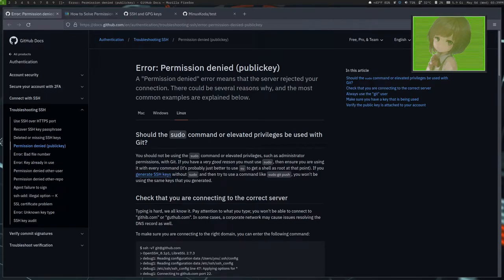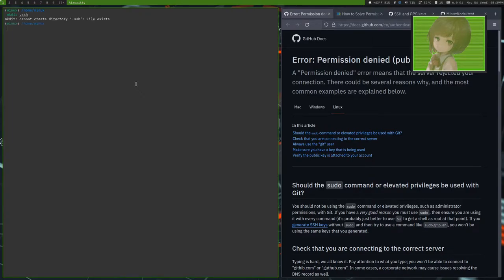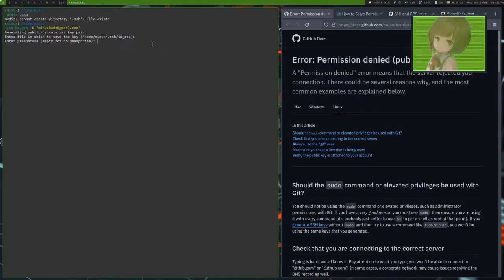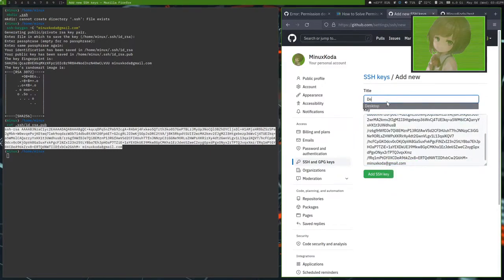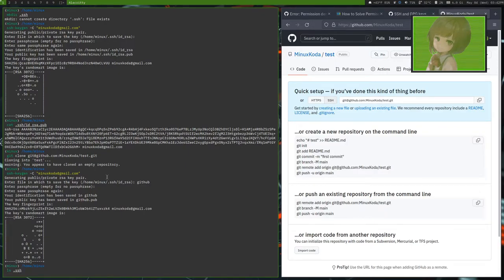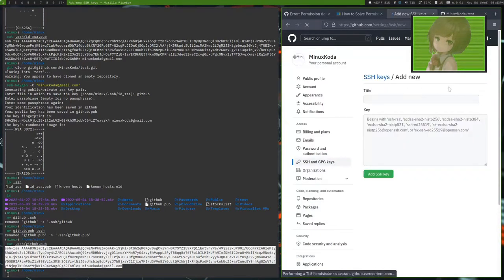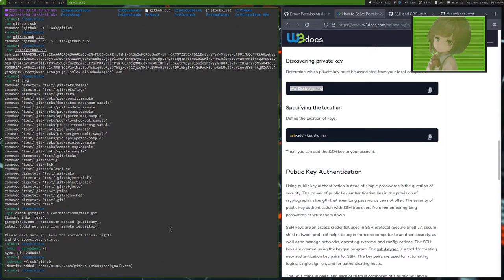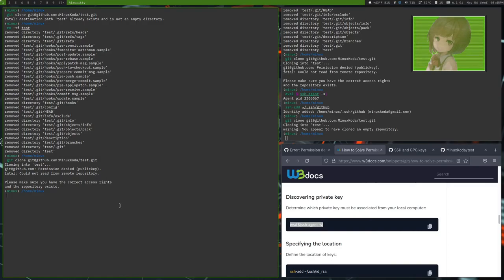How make an SSH Keypair, upload it to Github, and fix Permission denied (publickey)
Today Minux shows you how to make an SSH keypair and how to fix Permission denied (publickey) when trying to clone or push repositories on Github.